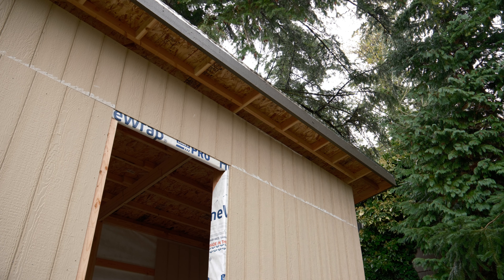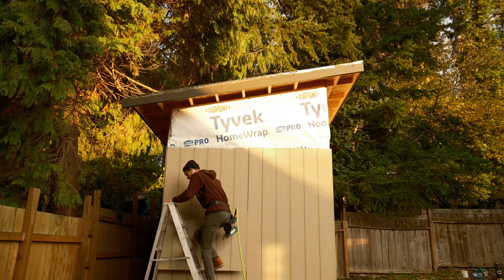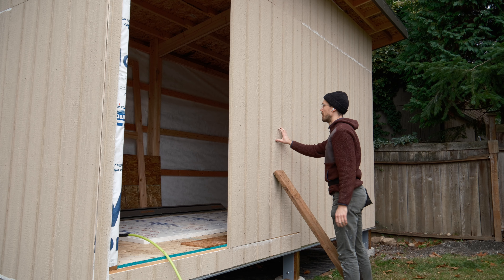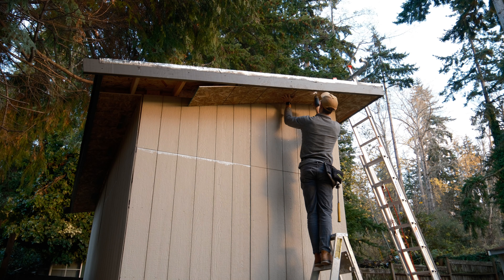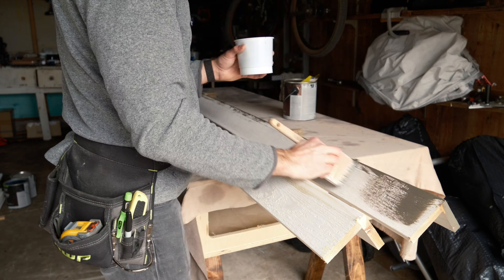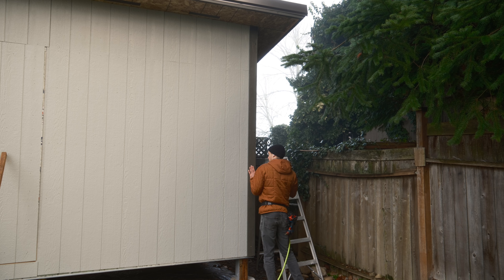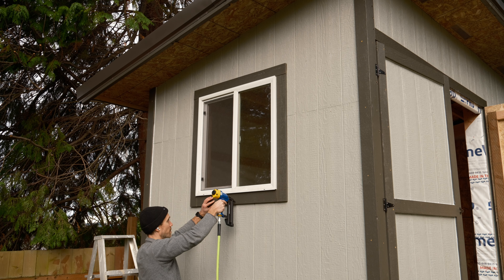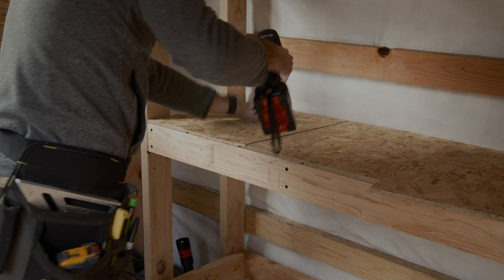DIY Post Frame Shed Build – Part 3 of 3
The final installment in this series! In this video I add siding, a window, trim, soffits, doors, and more to finally wrap this thing up.